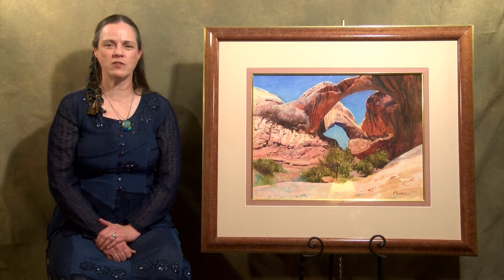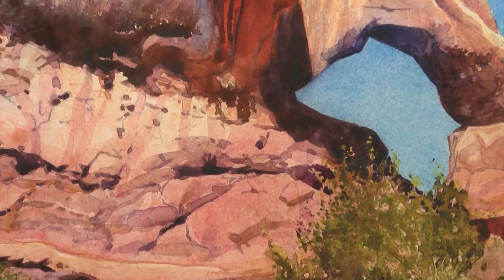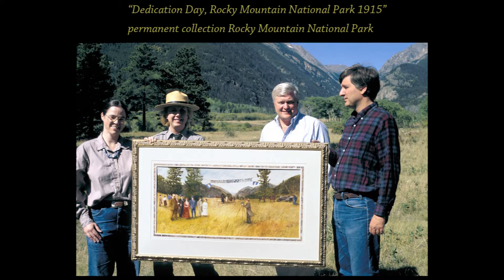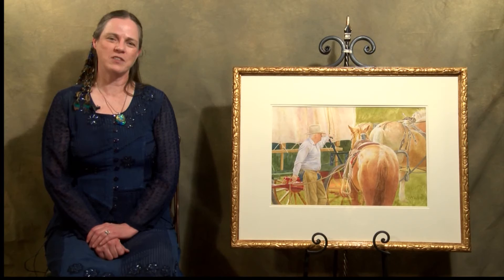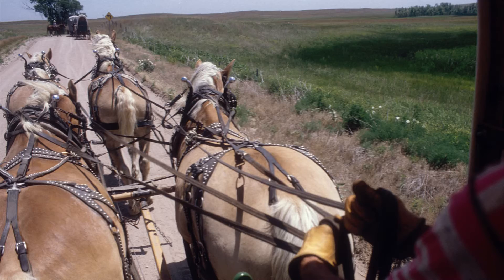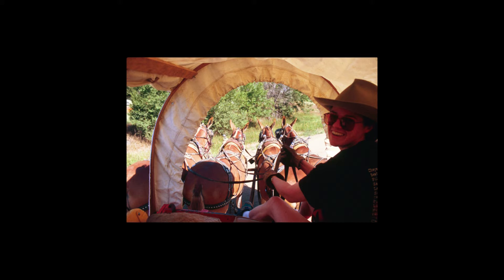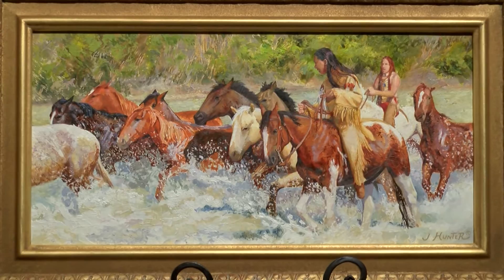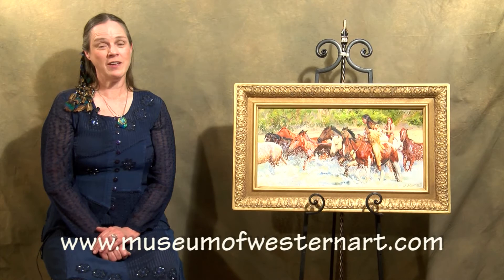Paintings of the American West by Jennifer Hunter at the Museum of Western Art Spring Roundup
Please join artist, Jennifer Hunter as she tells the stories behind her paintings of National Parks, covered wagon trains, and running horses in this documentary at the Museum of Western Art in Kerrville, Texas for the Spring Roundup Art Sale and Exhibition in April 2014.  The original music composed and performed by Pete Huttlinger is a perfect compliment to Hunter's paintings and the soaring melodies will let the viewer experience the freedom and inspiration of the American west. for information on Hunter's western and historical art works. Music used with permission of Pete Huttlinger.